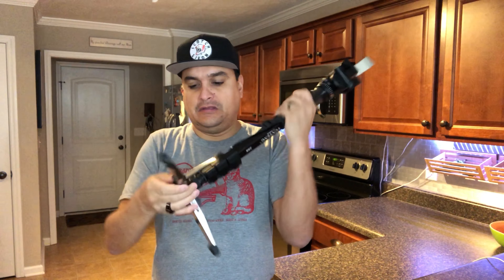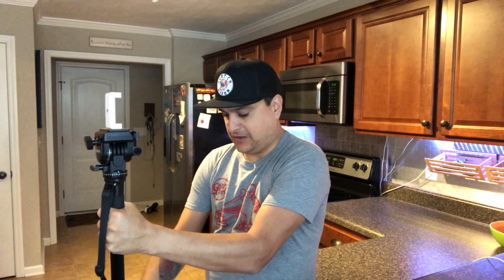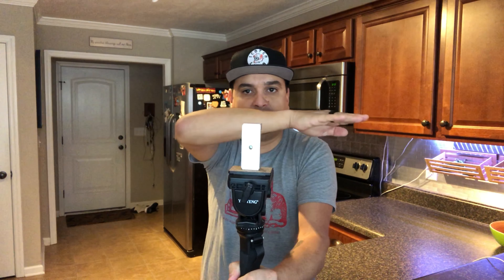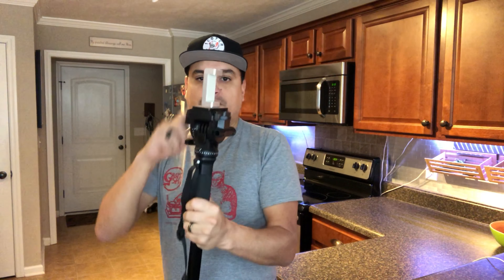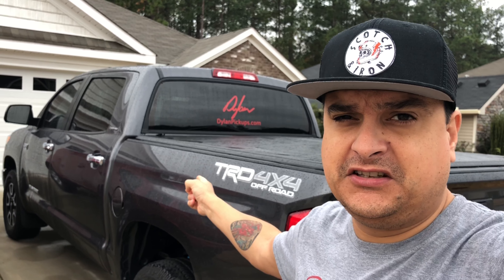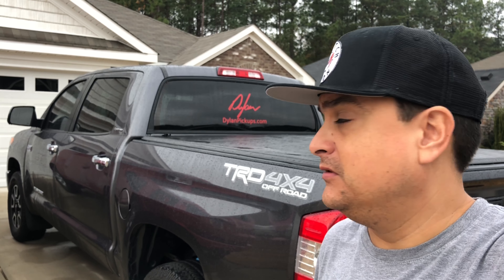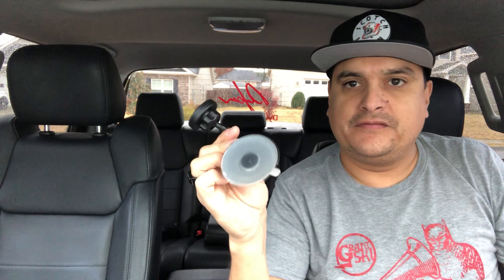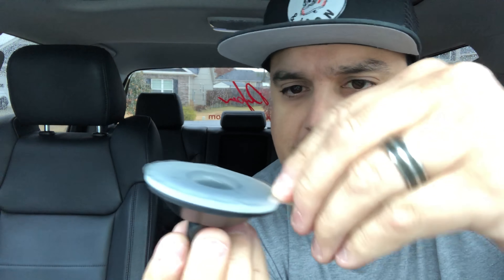Real Life Episode 11 Vlogging With an iPhone, Youtube Analytics, and Sharing On Facebook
Vlogging with an iPhone is economical and easy. We just used a few simple things and we were able to do this whole vlog very simply.
We also chat youtube analytics, and how I have changed what we share on facebook

Here are a couple things we used to make this vlog
Monopod

Magnetic mount

iphone case with stand and metal for magnet

Lighting
Ring Light

Cameras
Samsung Gear 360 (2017 edition)

Tripods
Monopod

Audio
Zoom H5 recorder

Focisrite 2i2

Behringer Mixer

Betterlivestream.com